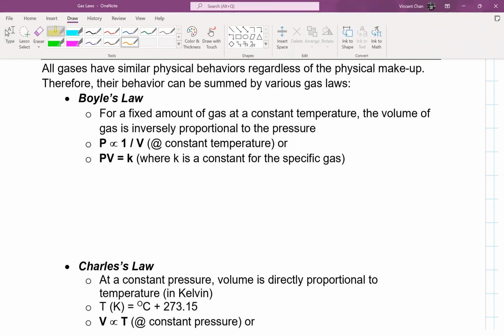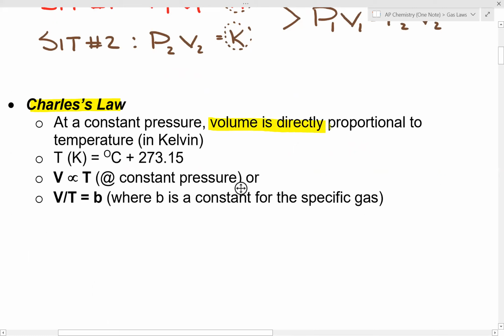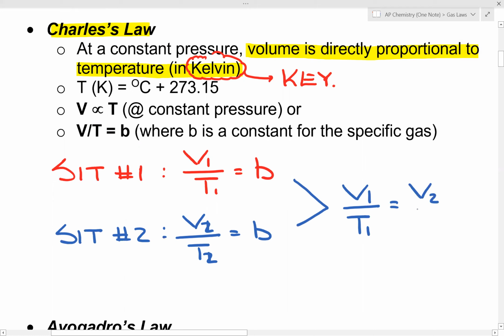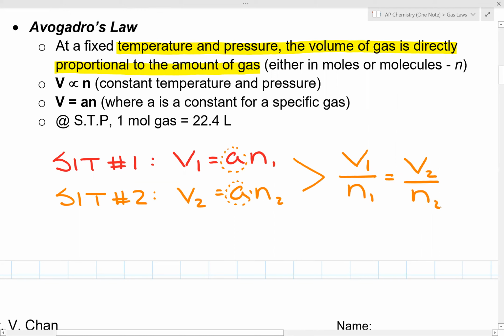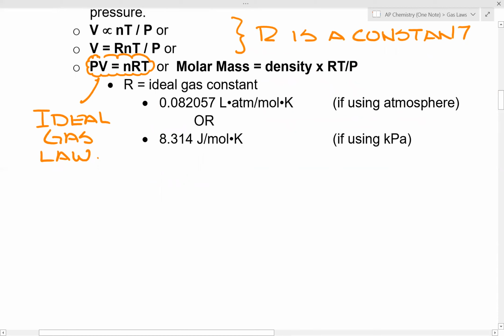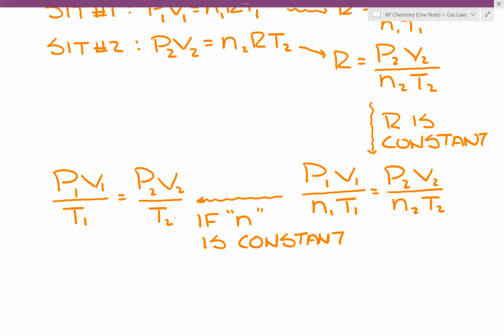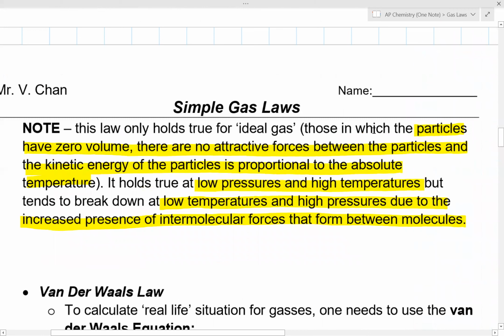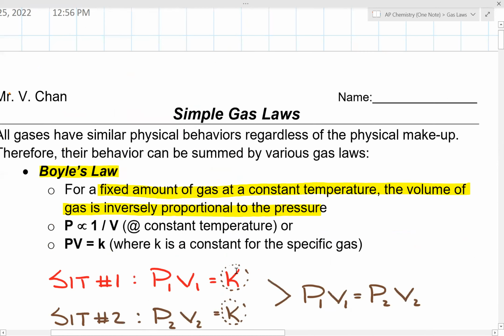Chemistry 11 Honours #3 - Gas Laws